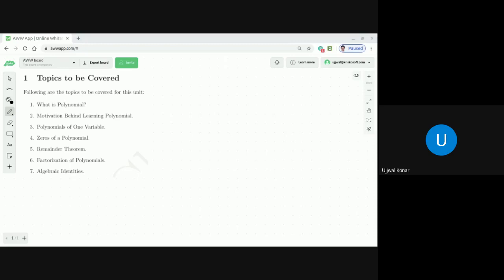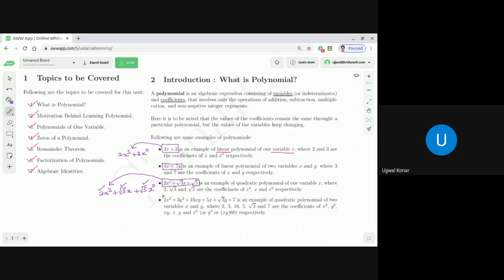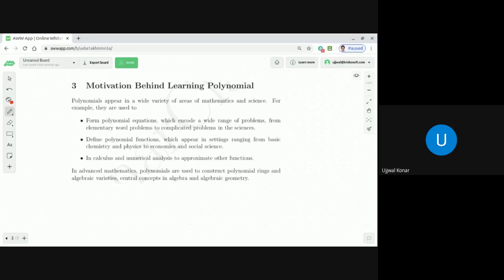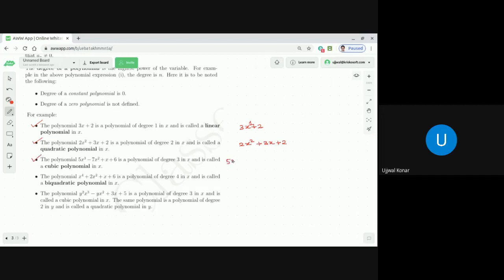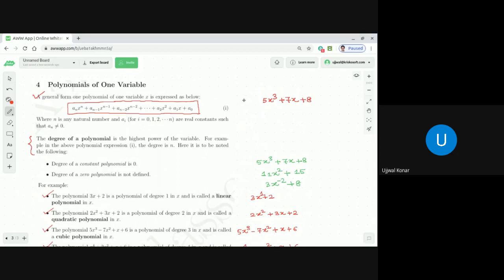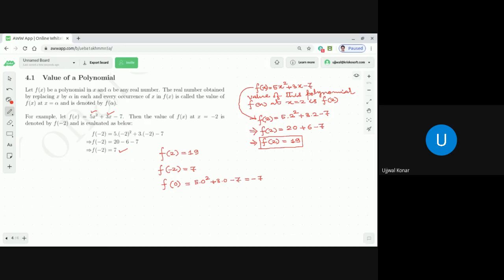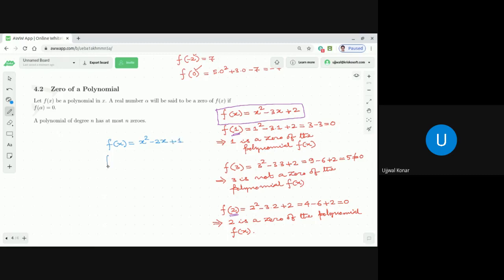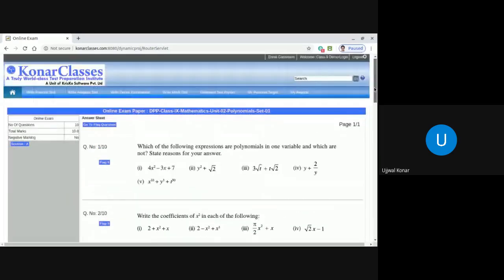Polynomials (for Class-9, CBSE) - Session 1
This video contains recorded classroom sessions in which we discussed Polynomials Session-1 covering the following topics:

(1) Introduction : what is polynomial?
(2) Motivation behind learning polynomials.
(3) Polynomials of one variable.
(4) Value of a polynomial.
(5) Zero of a polynomial.